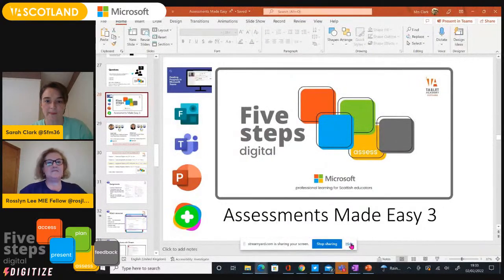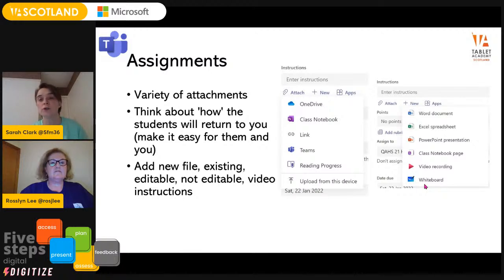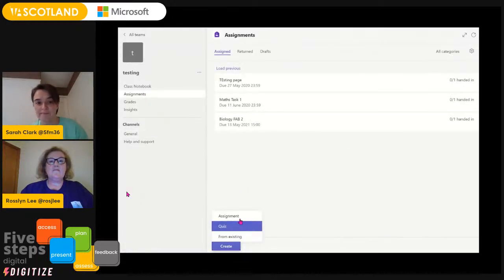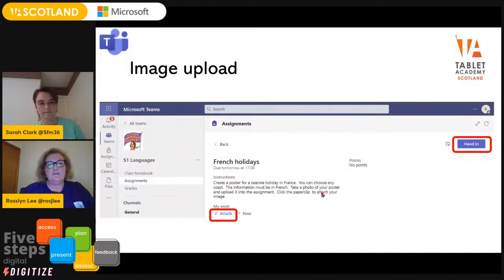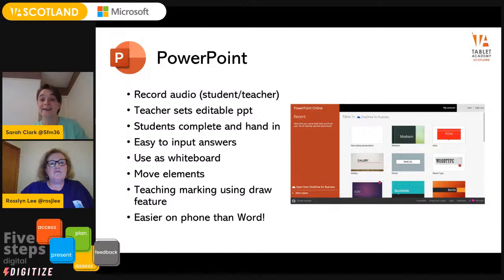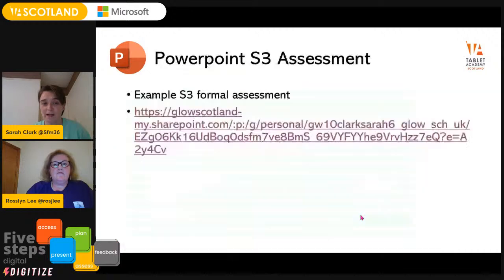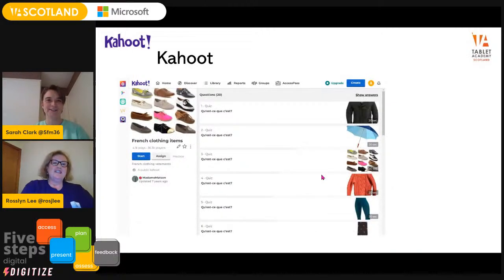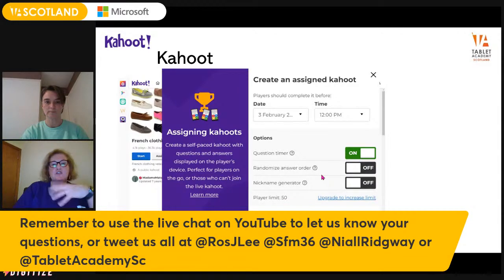Assessment Made Easy Session 3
About the Series Five Steps Digital:
Our aim for this programme is to develop educators confident use of Microsoft’s digital solutions in five key areas integral to classroom learning success: Accessibility, Planning. Presentation, Assessment and Feedback. Led by MIEE fellows, Sarah Clark, Amanda Pickard and Ros Lee, there will be a number of short events in each step all with a real focus on pedagogy and classroom practice. These events will explore the best use of the Microsoft 365 apps in really powerful ways that will enhance your delivery and the learning experience for your learners.
Event Summary:
This is a series of 4 sessions looking at how teachers are using tools for student assessment.  In these sessions, our teachers will share how they are using Reading Progress, Forms, Teams Assignments as well as other tools such as Powerpoint and Flipgrid to make assessment easy and effective.
The software can provide us with data so that we can focus on where the learning needs to take place.

Tools we’ll explore:

Reading Progress
Forms
Teams Assignments & mark records
Powerpoint
Flipgrid
Presenters
Our full-time team and wider partner consultants at TA Scotland are all Scottish qualified educators with Microsoft expertise. Everyone in the team has significant experience delivering training, coaching and strategic digital transformation programmes with schools, further/higher education and local authorities across Scotland. We also hand-pick all our team based on their presentation style and ability to empathise with educators. Our team can often be found presenting on behalf of Microsoft and we have a range of Microsoft certifications across the team:  MIE Expert, MIE Master Trainer and Microsoft Certified Educator.